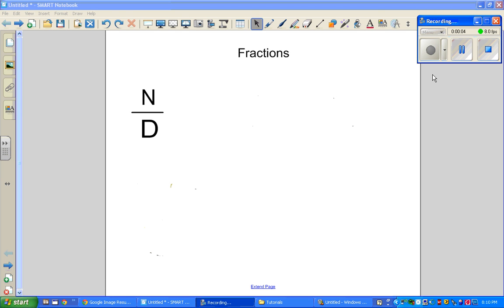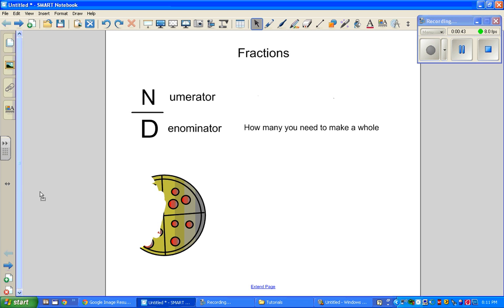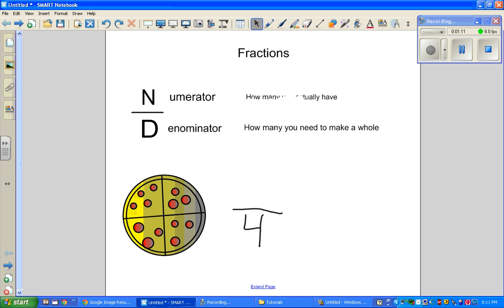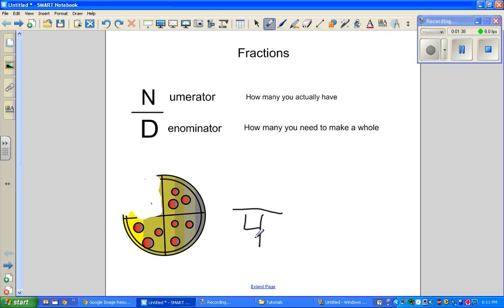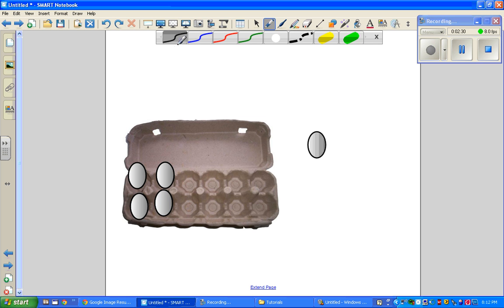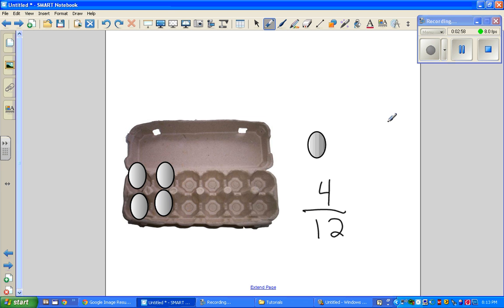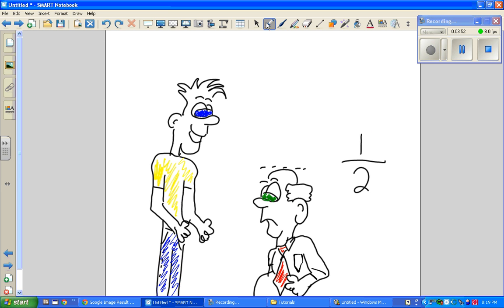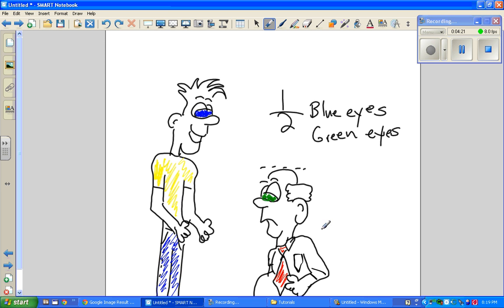Simple Fractions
Learn the very basics of a fraction